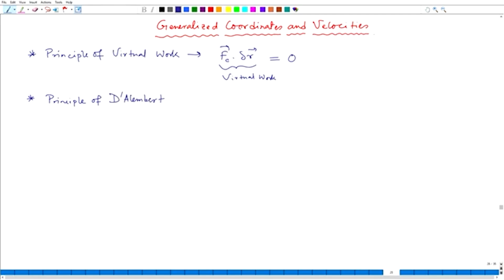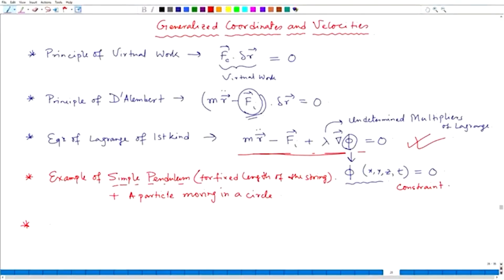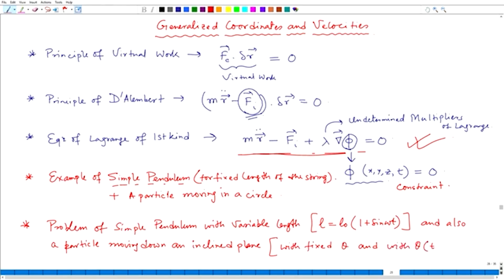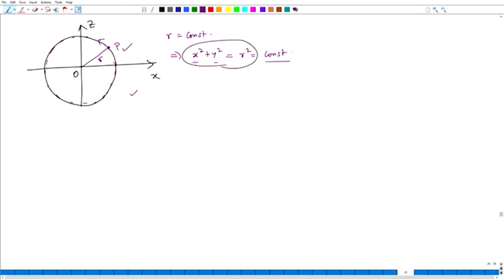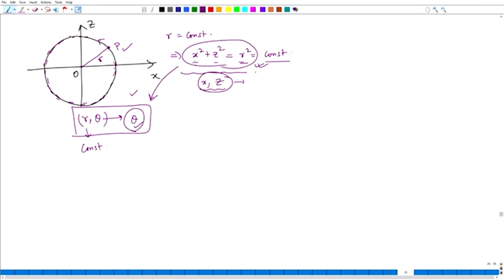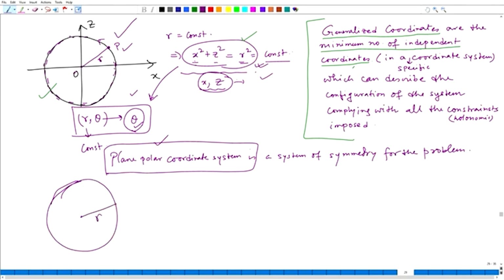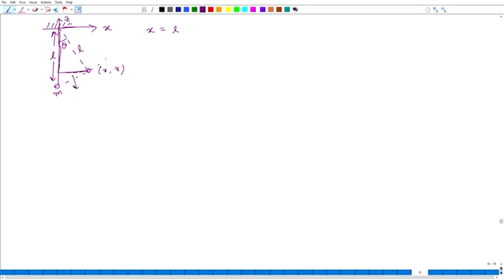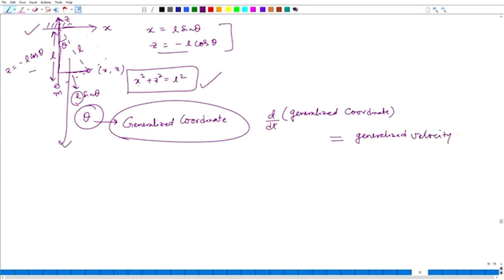Generalized Coordinates And Generalized Velocities